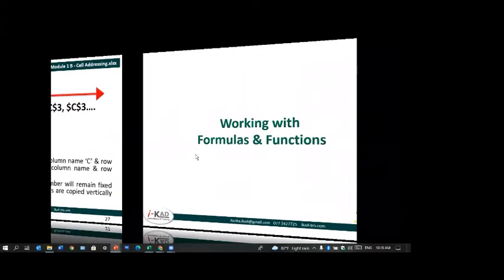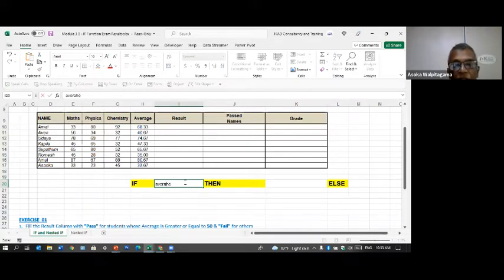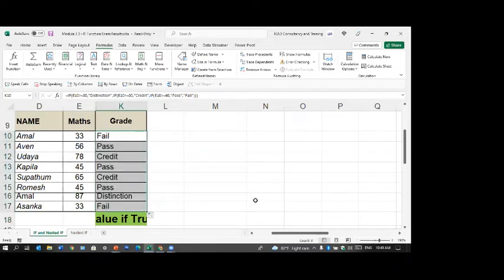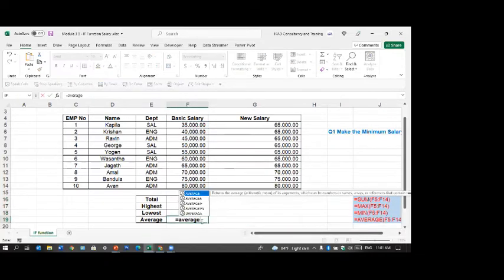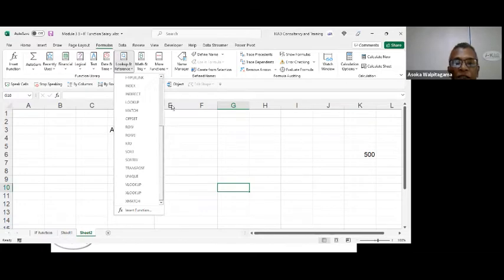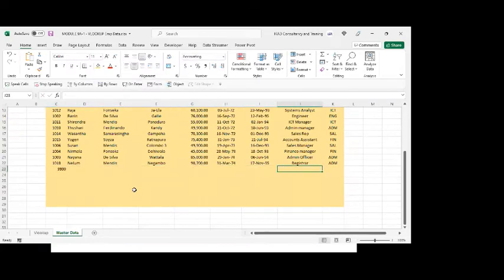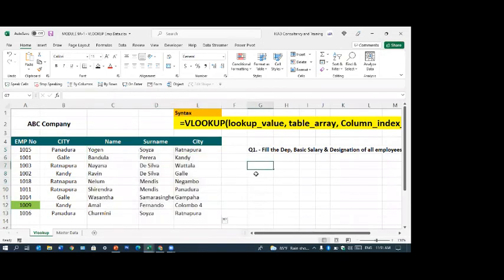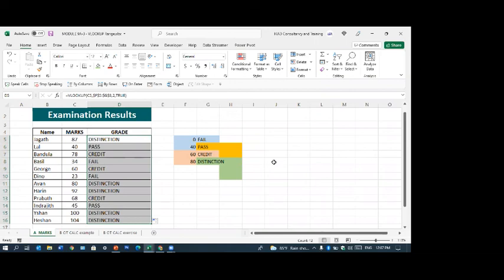FMD 18th November 2021 - Video 02